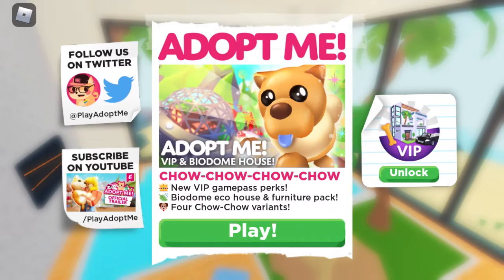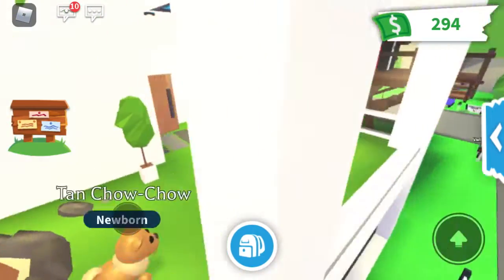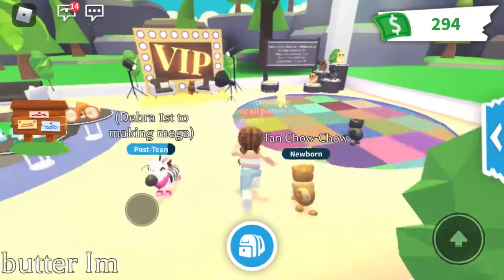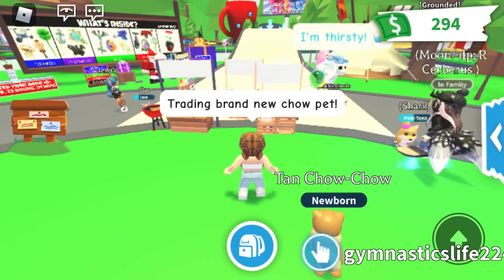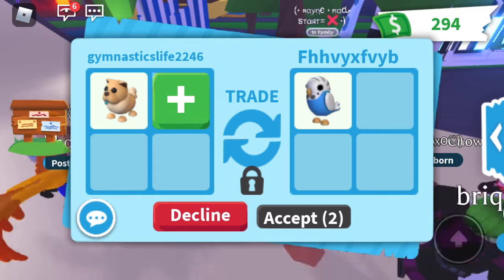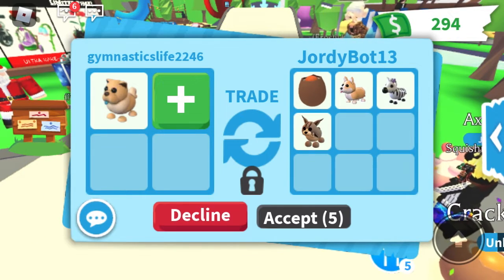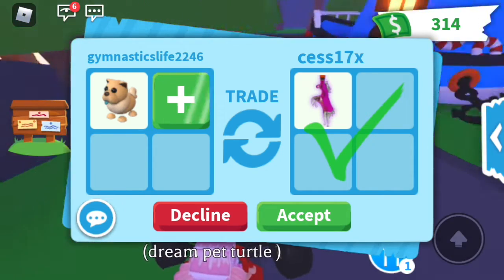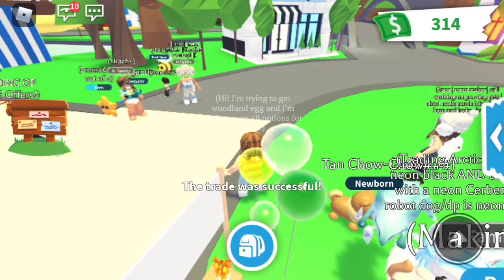New chow pet update! Trading tan chow pet!! +new vip house!!!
Remember if you want a zodiac minion chick once we hit 600 subscribers make sure to
1. Like the video
3. Comment you roblox username